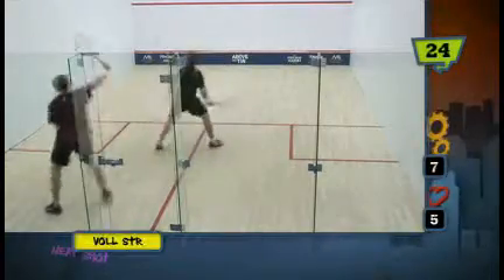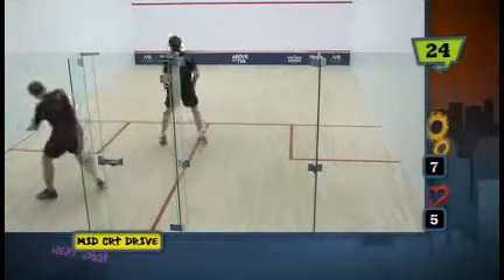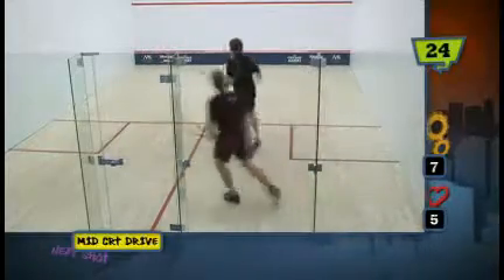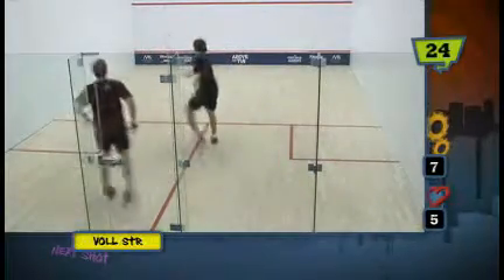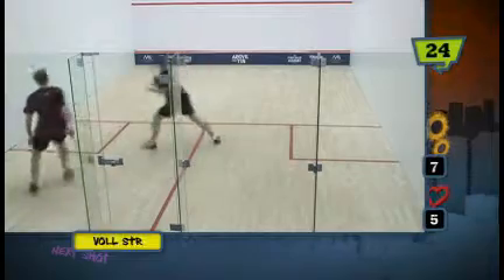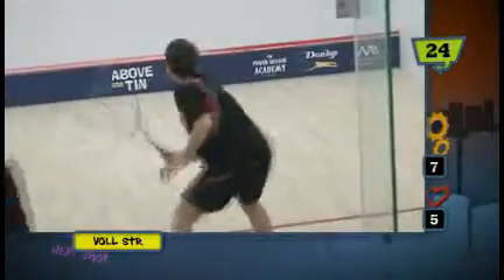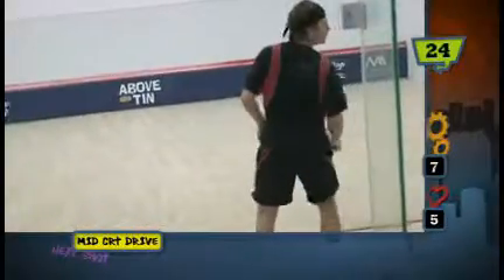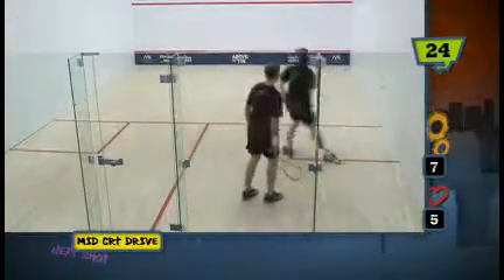ABOVE THE TIN 24